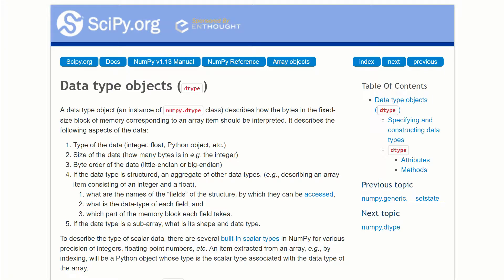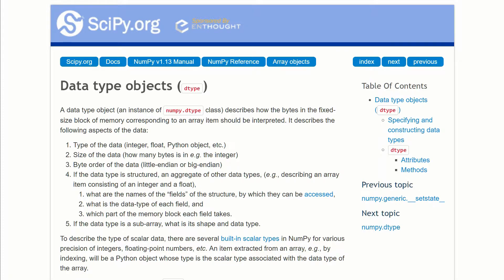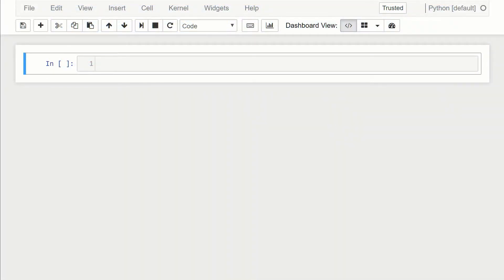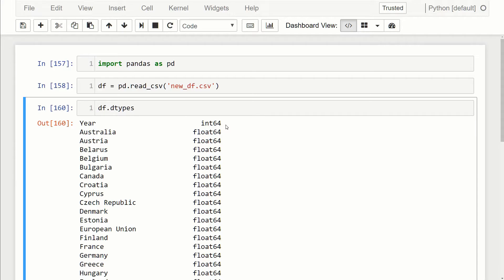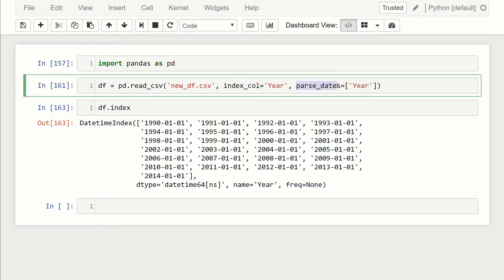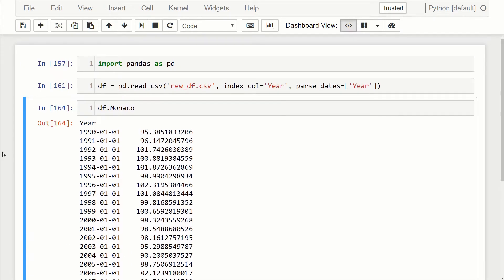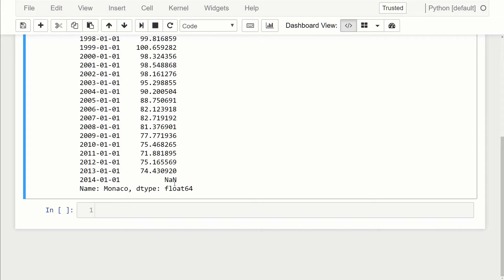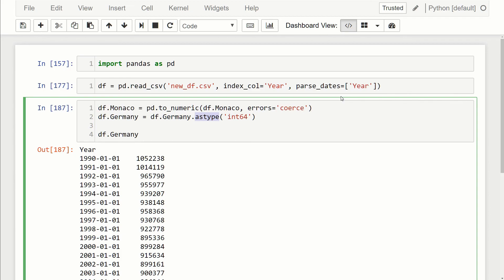Python + Pandas Tutorial - (Pt.3) dtypes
In this video we discuss what dtypes are, how to specify them, how to change them, and how to parse dates to a datetime format.